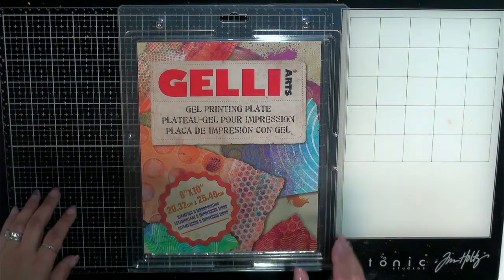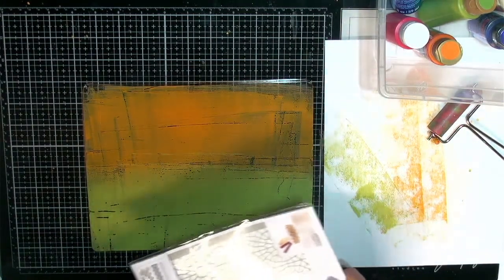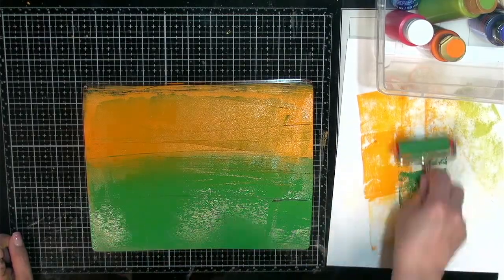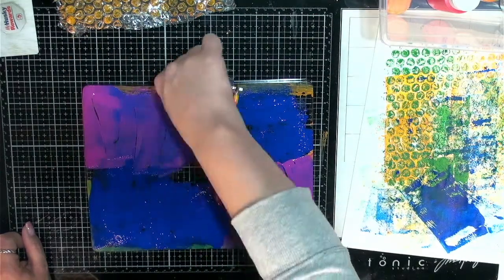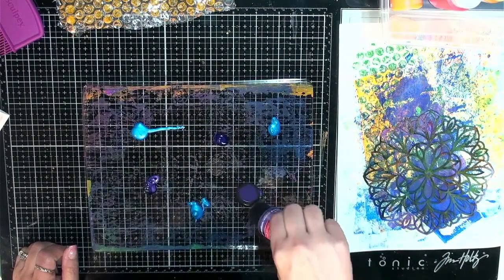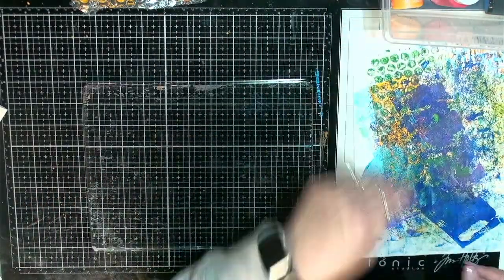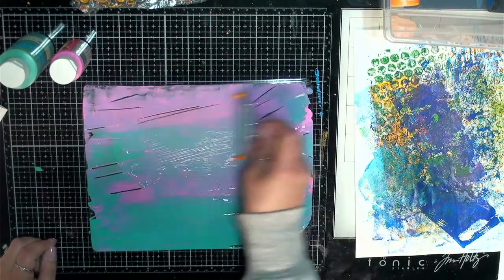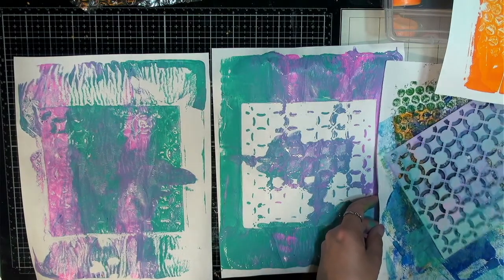Gelli Print Play - Getting back into the Groove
It's been a minute since my last video!  Today I am just playing trying to get back in the creative groove.

~Chala, xoxoxo